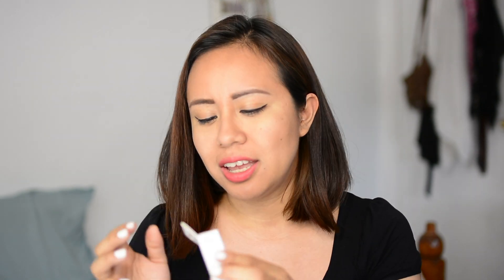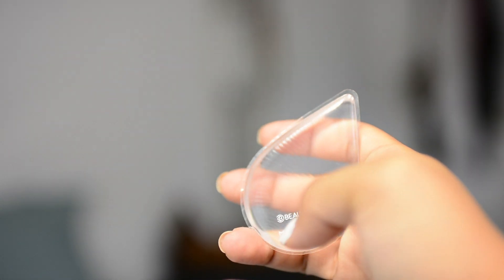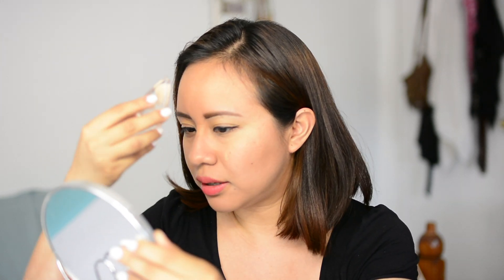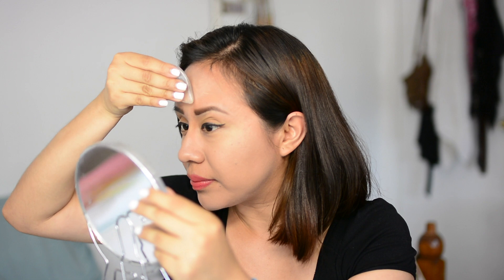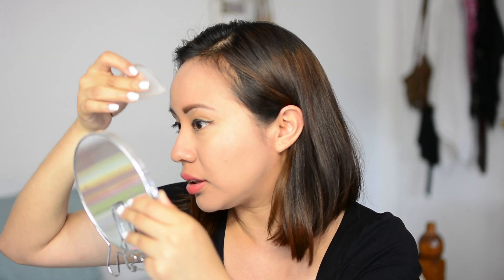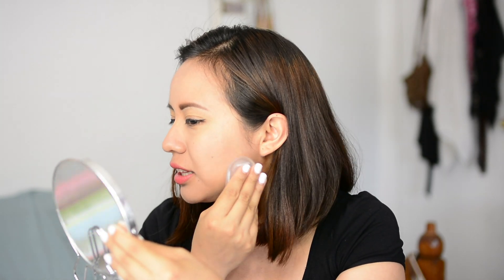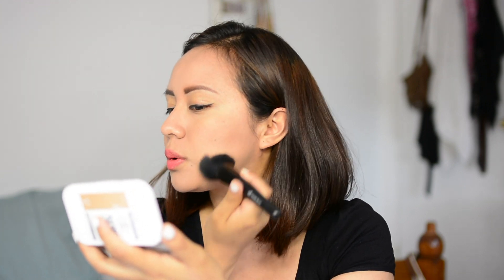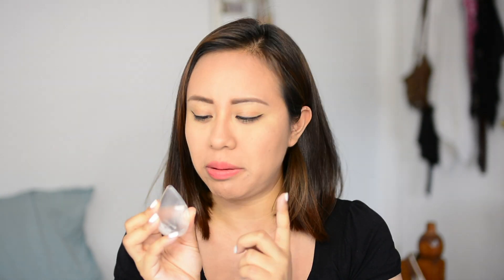Review | BeautyCon Makeup Drop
Finally I had a chance to try this makeup applicator. Is it better than the Beauty Blender? Watch my review.